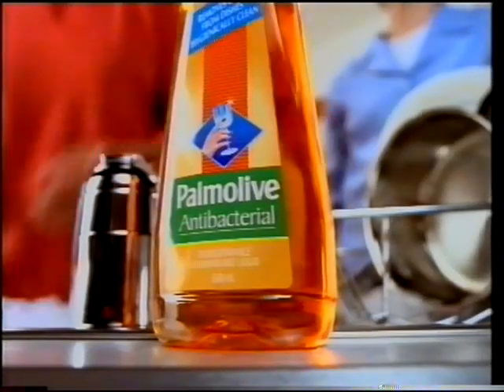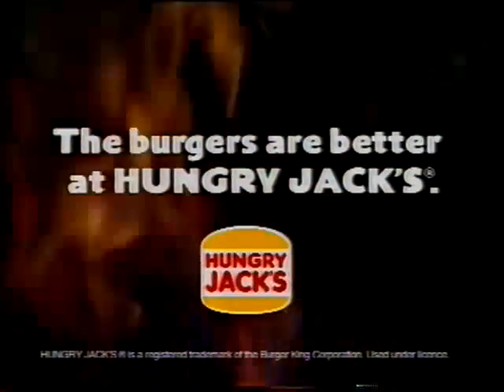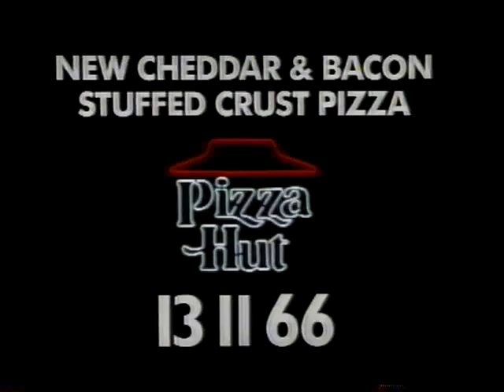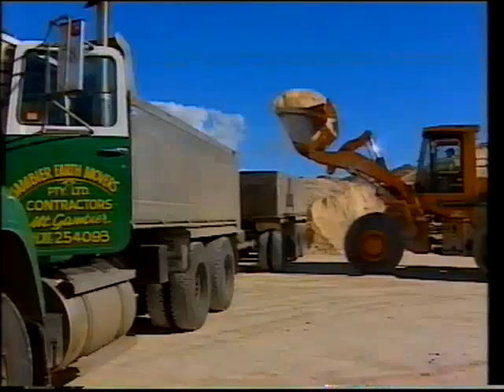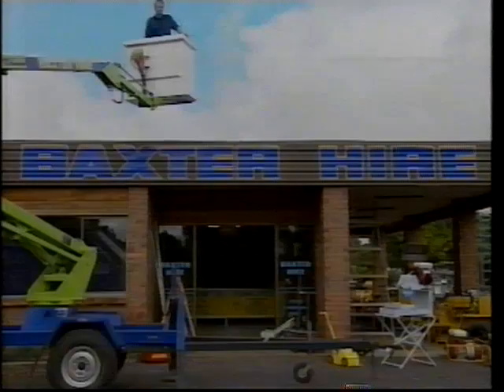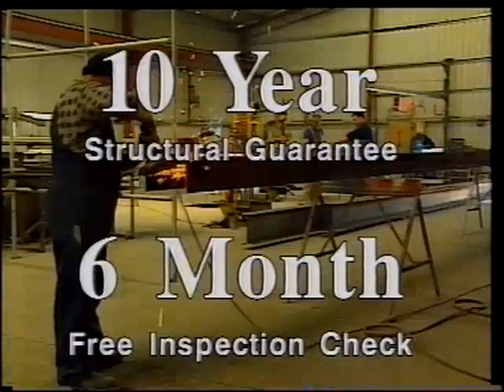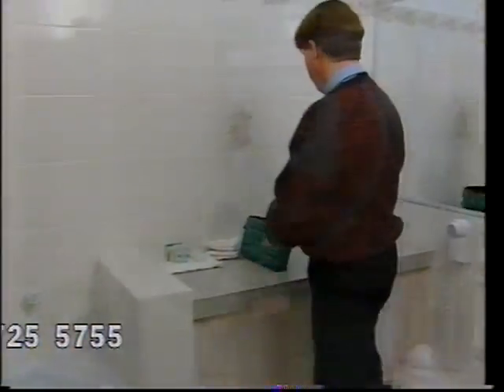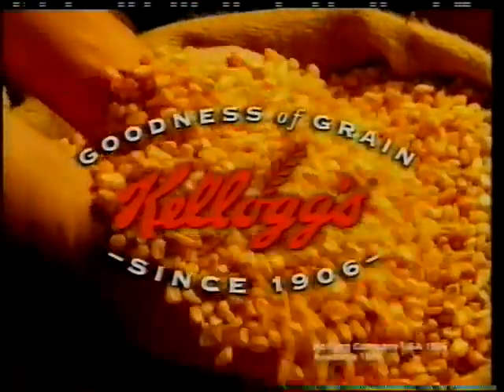SES 8 Mt Gambier Commercials 1997 3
Even more commercials from 97, these are from the Semi Final vs Geelong, so many are similar to the last one I uploaded sorry.